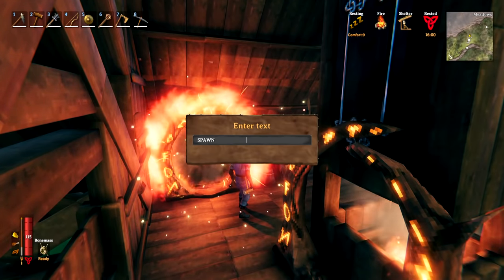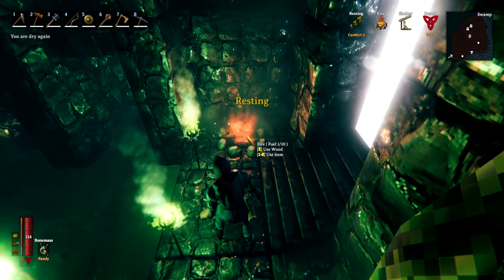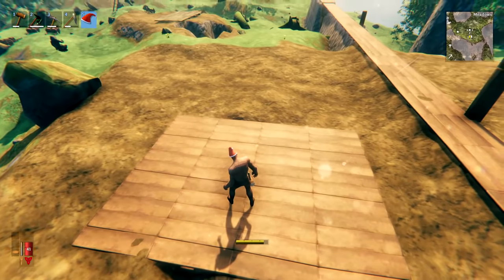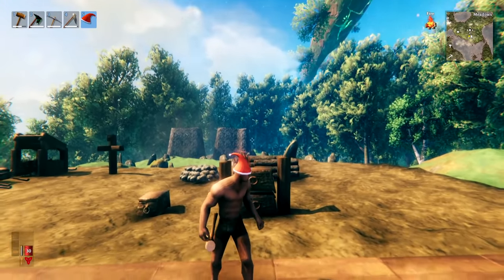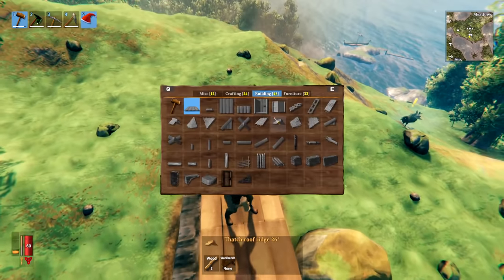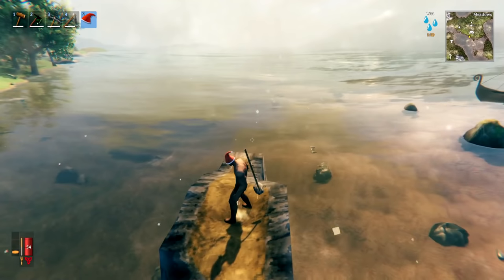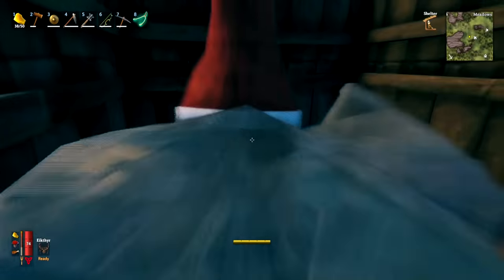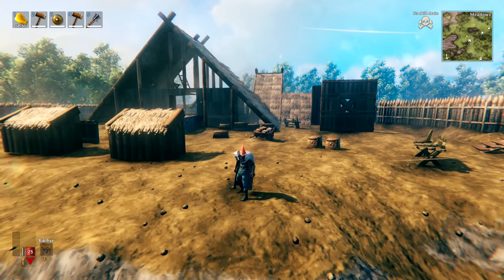Valheim 50+ THINGS YOU DON'T KNOW! (Maybe)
Install Raid for Free ✅ IOS ✅ ANDROID ✅PC and get a special starter pack 💥 Available only for the next 30 days

🏹 Valheim NEW Tips and Tricks - Useful Valheim Tips, Tricks, Tutorials, Advice and Help! 🏹